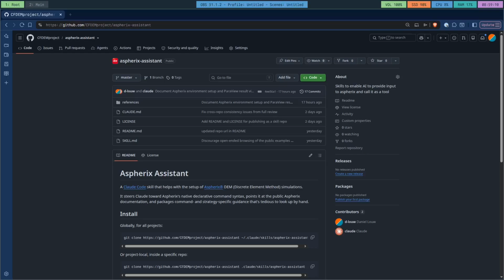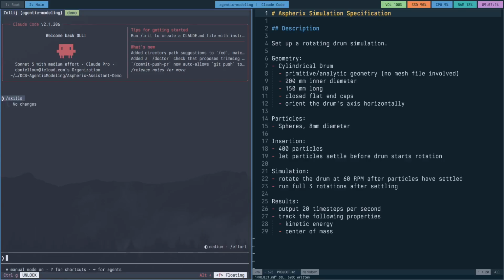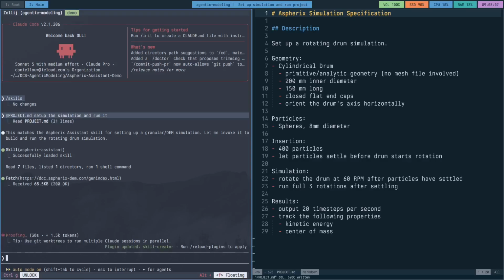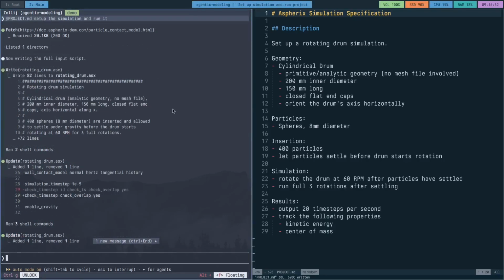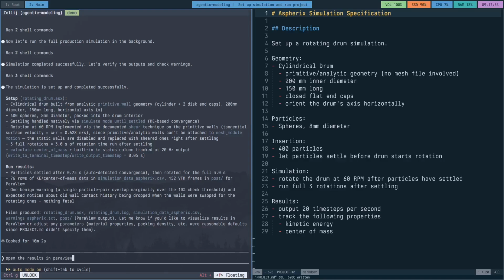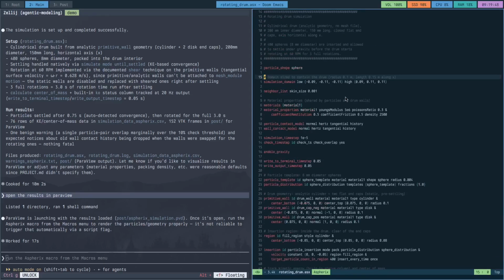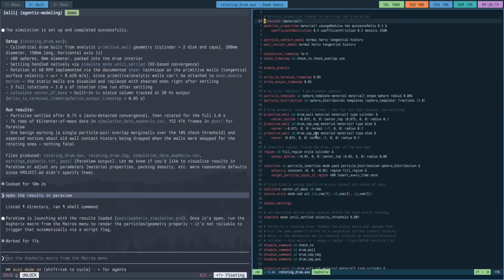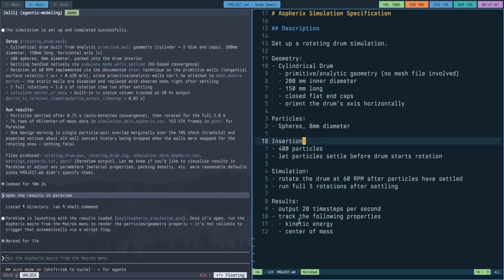AI Aspherix Assistant Demo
A quick demo using our new Aspherix Assistant skill with Claude Code to setup a complete Aspherix simulation.
The assistant is able to perform a full setup of a rotating drum DEM simulation from a simple spec sheet using nothing but our public documentation and our public examples.